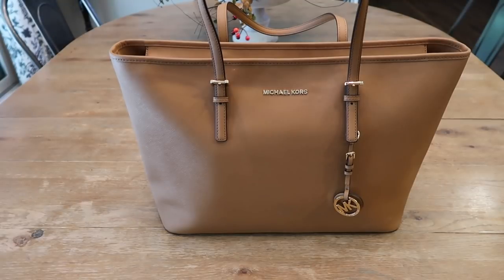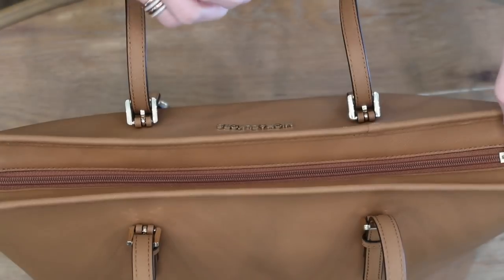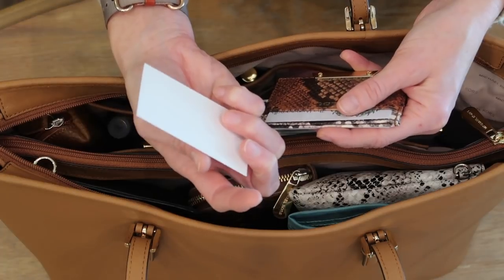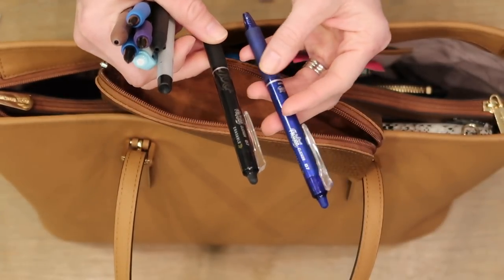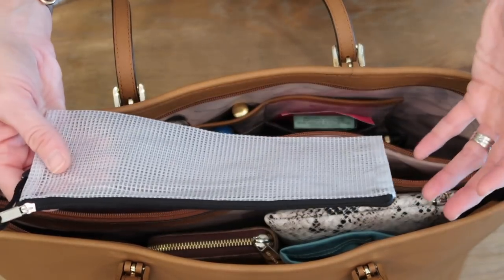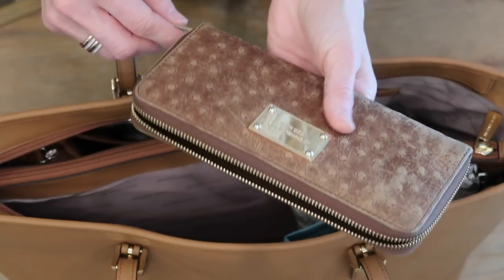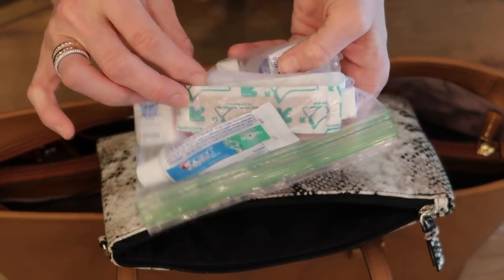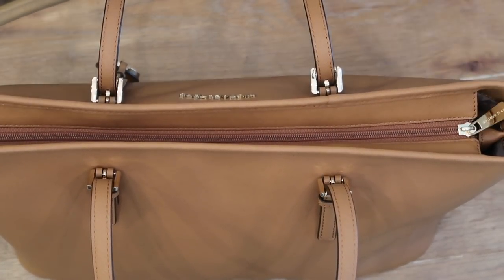What's In My Purse Fall Edition | My Intentional Life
Welcome to My Intentional Life!!!

This video features a Fall Edition of What's in My Purse.  Enjoy!

ITEMS FEATURED IN THIS VIDEO:

Michael Kors Jet Set Multifunction Tote

iPhone 10 (X) Case in Leopard -

Leather Key Case

Zippered Pencil Case Pouch

Pilot FriXion Clicker Retractable Erasable Gel Pens

Michael Kors Jet Set Zip Around Continental (SIMILAR)

Sunglasses Glasses Pouch and Cloth

Tile Key Finder, Anything Finder

Kate Spade Womens Genice/s Oval Sunglasses

Black Zipper File Bags

Clear Plastic Reclosable Zipper Lock Storage Bags

Poo-Pourri Before-You-Go Toilet Spray

Refillable Travel Perfume Bottle

M.â.C Velvet Teddy -

Yves Saint Laurent, Black Opium

Flowerbomb By Viktor & Rolf

M.â.C Creme D'Nude -